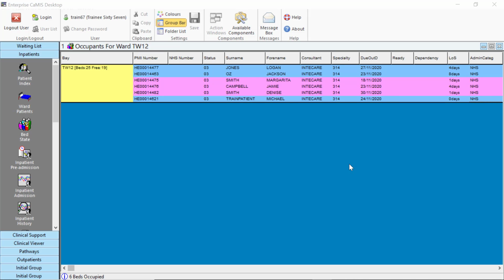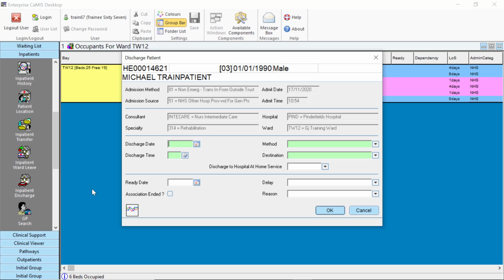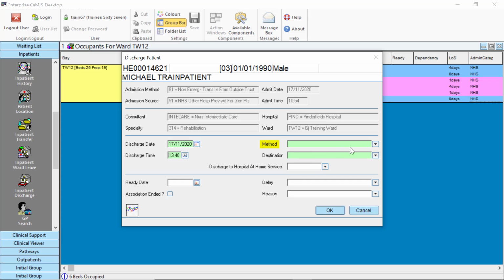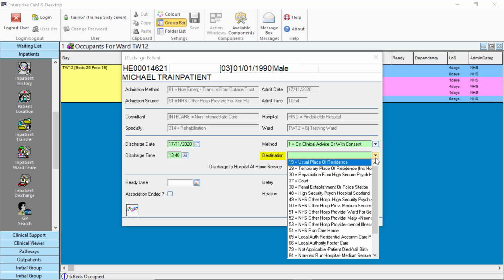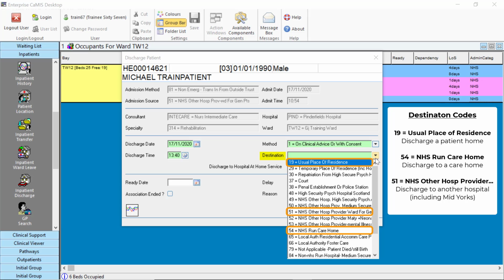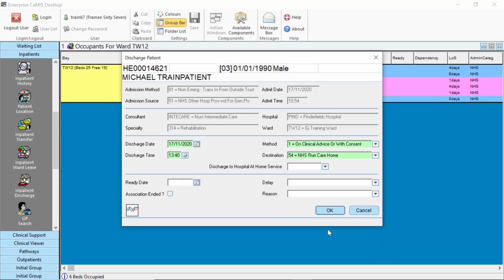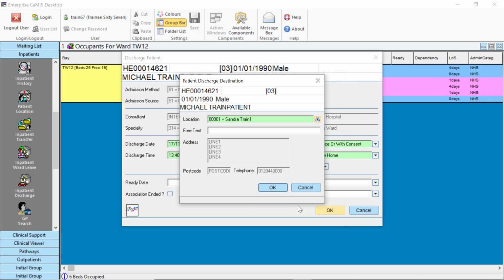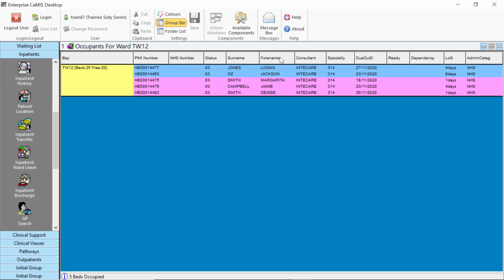eCaMIS Discharge a Patient from WICU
Mid Yorkshire eCaMIS PAS Inpatients module support video on how to discharge a patient from the Wakefield Intermediate Care Unit (WICU)